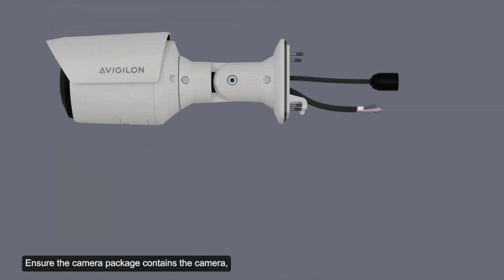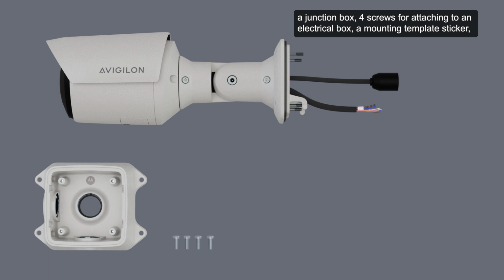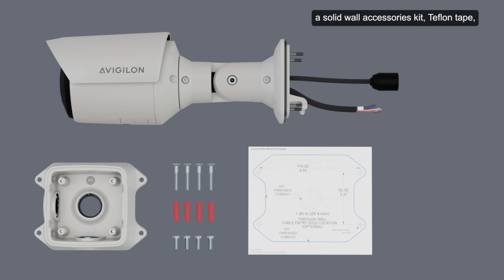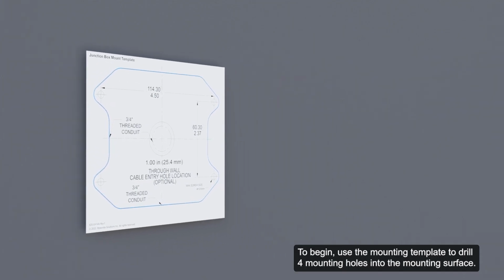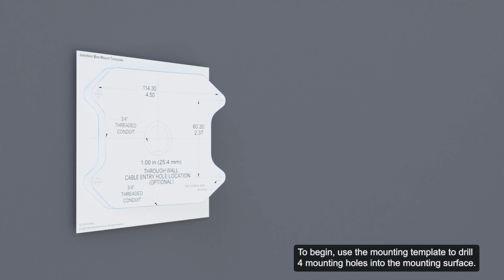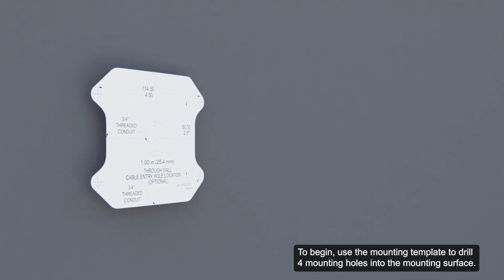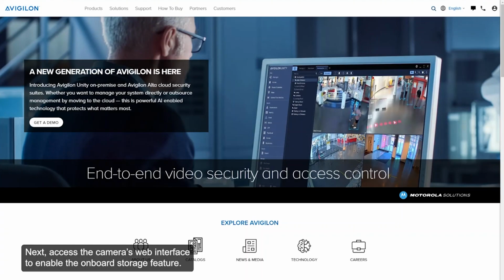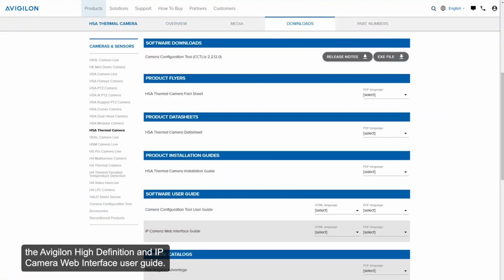H5A Thermal Camera Installation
This training video identifies a basic installation of the H5A Thermal camera.